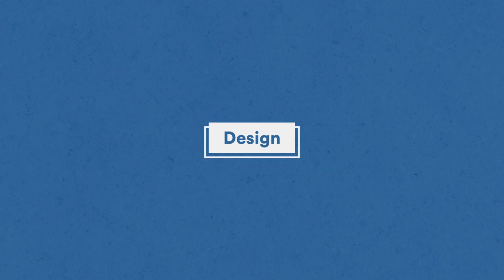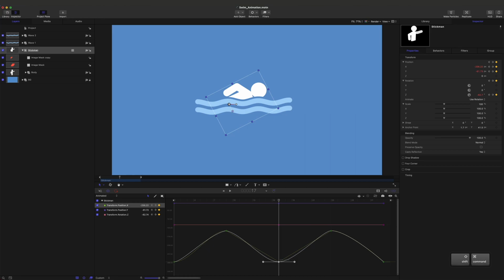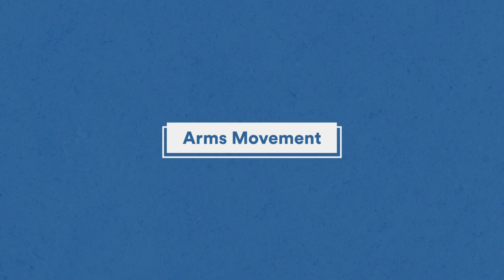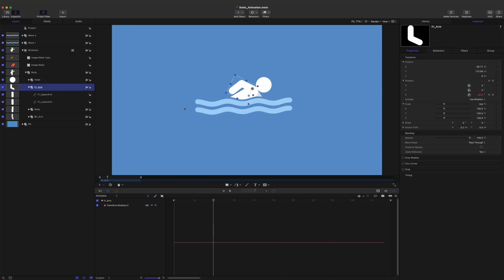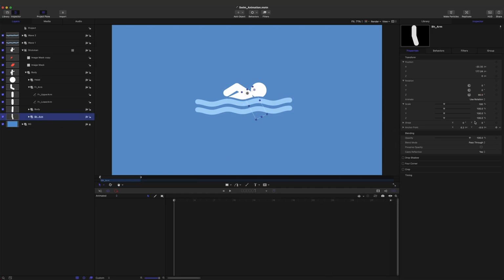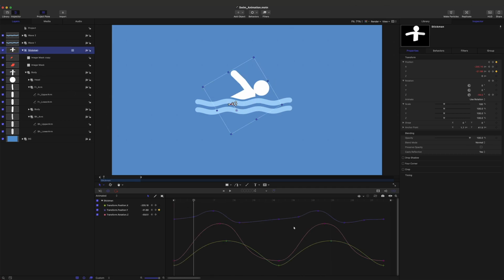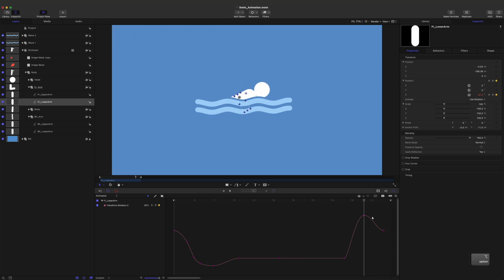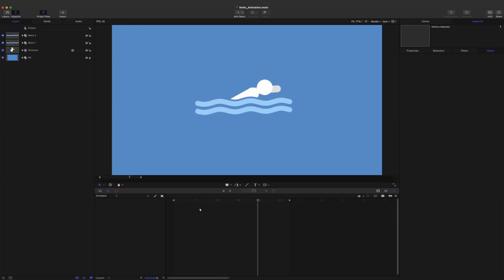Stick Figure Tutorial #2: Swimming - How to Animate with Apple Motion 5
In this tutorial video, we'll show you how to animate a swimming stick figure with Apple Motion 5 without using any third-party plugins.

This is part of our basic stick figure tutorial mini-series, and we’ll have more coming in the next few weeks.

♥ Feeling generous today? Send our Motion team a cup of coffee to support us create more Motion tutorials

Project frame rate: 24.00 fps

Chapters/Timestamps:

0:00 Preview
0:13 Design
02:14 Body Movement
07:45 Arms Movement
19:19 Waves

Some keyboard shortcuts seen in this tutorial are customized. They are different from default keyboard shortcuts in Apple Motion:

Z: Go To Previous Keyframe
Option + Z: Go to Previous Frame
Cmd + Z: Undo
Cmd + Shift + Z: Redo
X: Go to Next Keyframe
Option + X: Go to Next Frame
Option + S: Nudge Down
Option + Shift + W: Nudge Up
Option + W: Nudge Right
Option + Q: Nudge Left
C: Delete